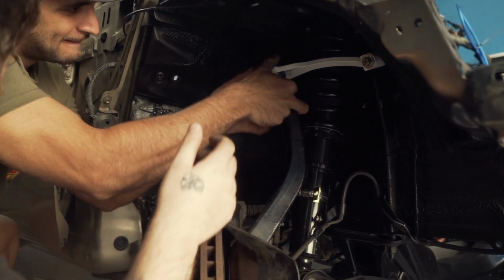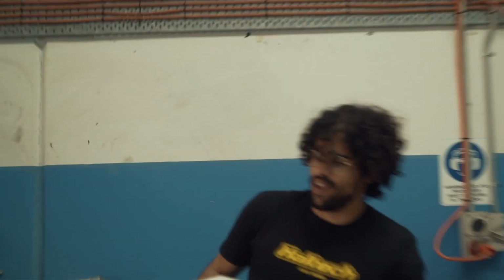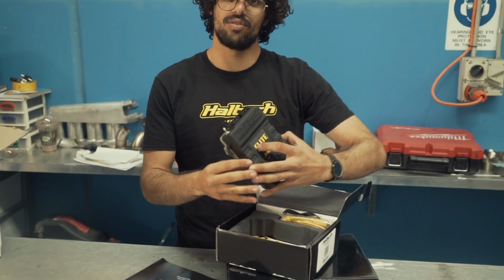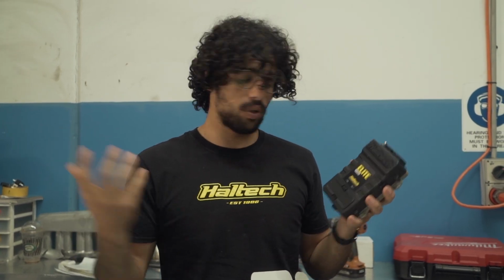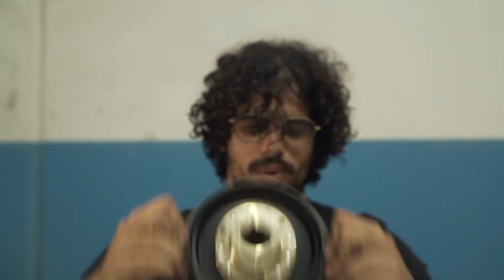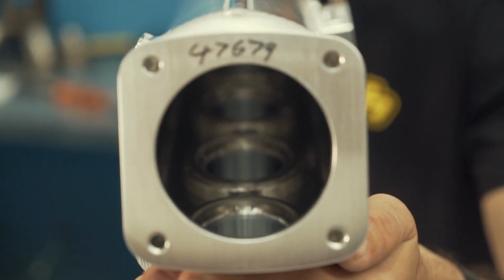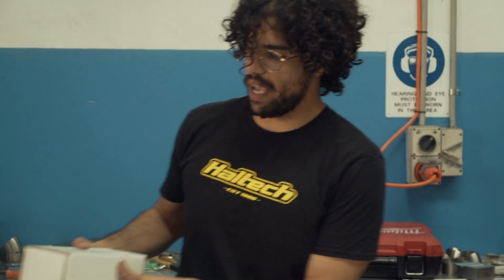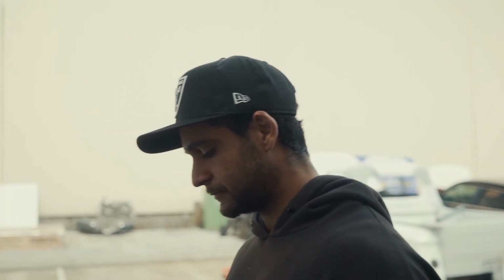704HP Lexus GS300 Giveaway Build - Episode 6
Come along with us as we transform this Lexus GS300 into a 704 horsepower, 2JZ turbo powered, luxury cruiser that could be all yours!

In this episode, we sort out the front suspension so that it will handle more power and receive many of our shiny, expensive quality parts that will be going on the build to truly make our GS300 one of a kind. We also start the hunt for our very own workshop, something we've been working towards for quite some time.